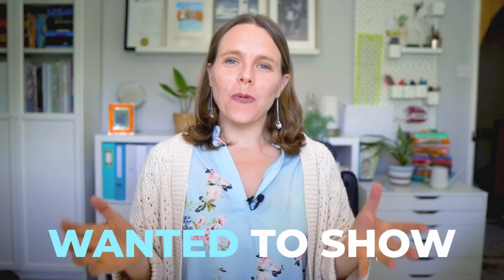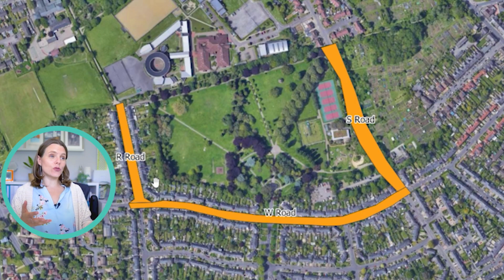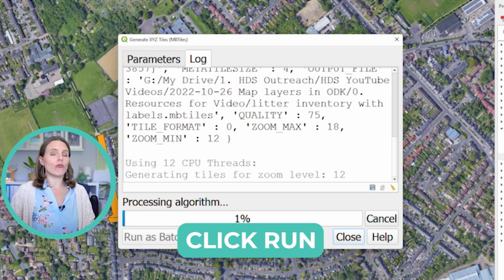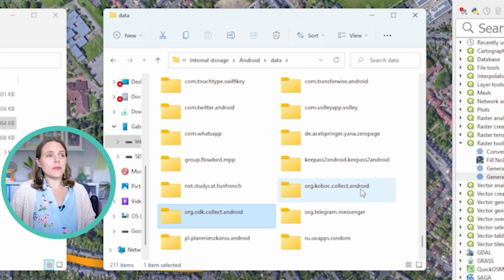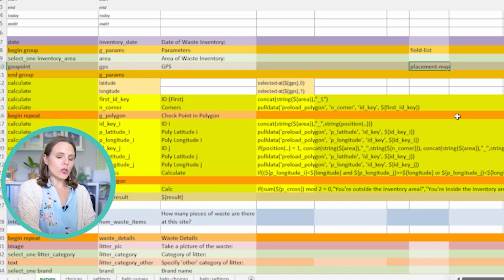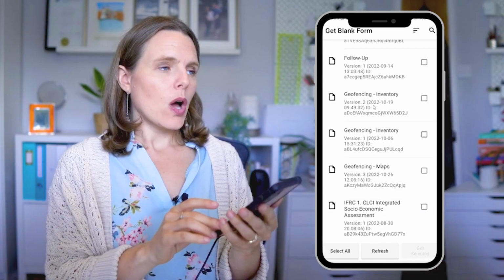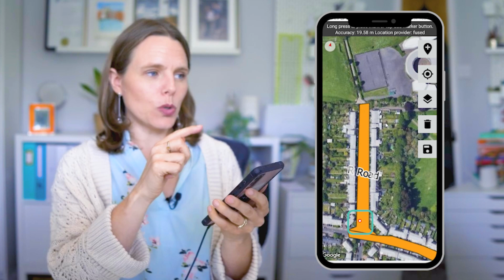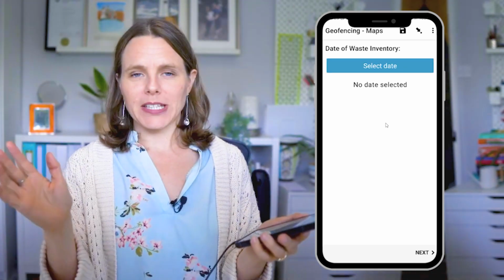Editing Tutorial w/Mobile phone Screen and Pc screen capture